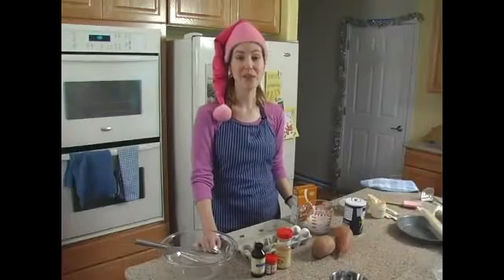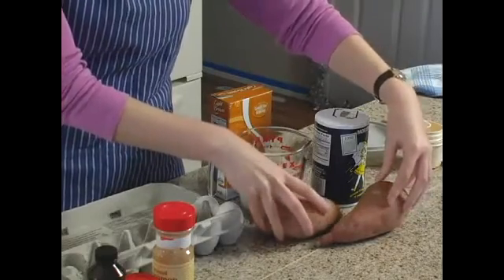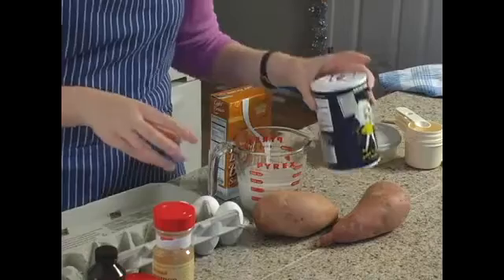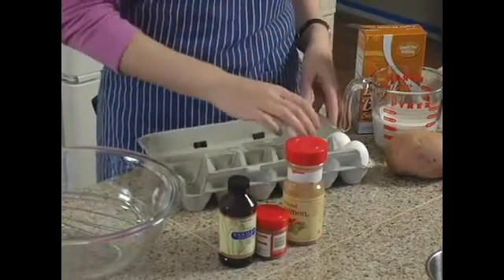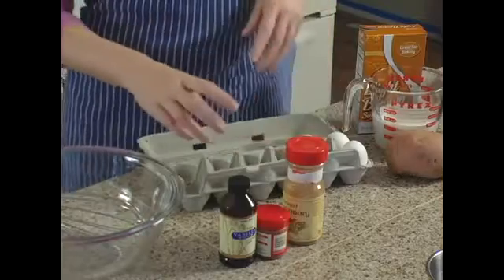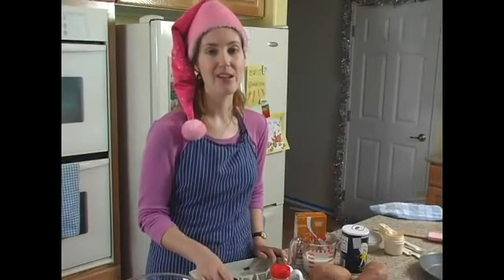Ingredients for Sweet Potato Pie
Ingredients for Sweet Potato Pie. Part of the series: Sweet Potato Pie Recipe. Learn what ingredients are needed to make sweet potato pie with expert baking tips in this free holiday food recipe video clip.